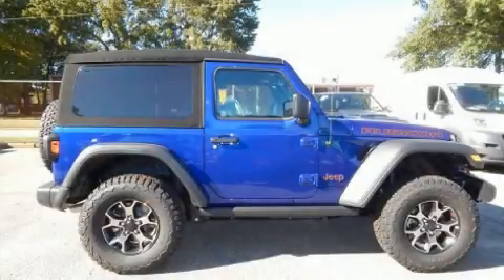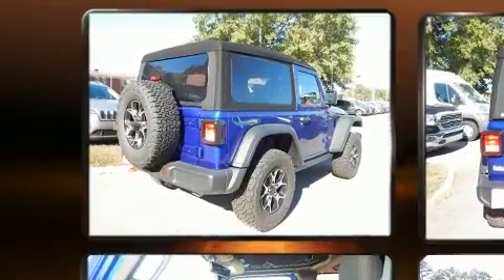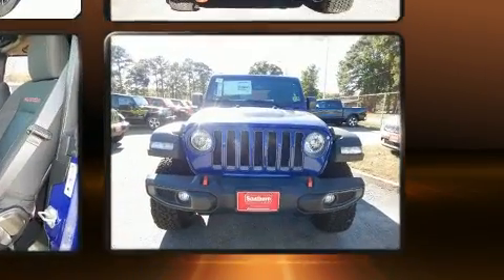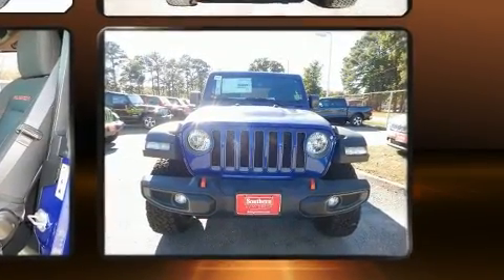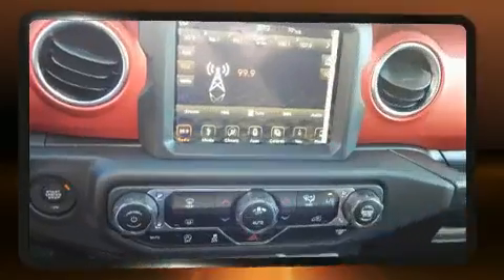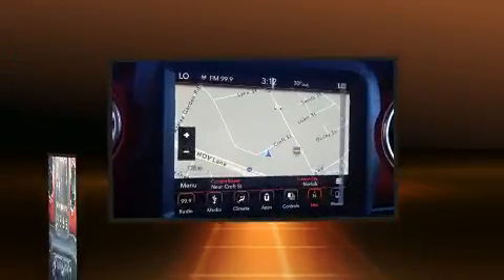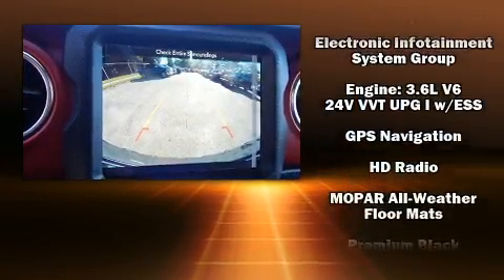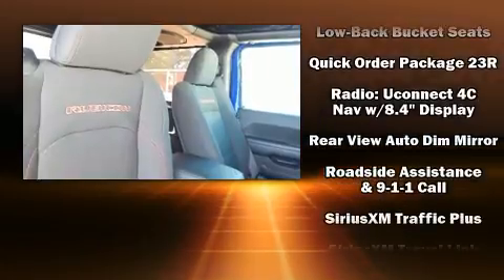2018 Jeep Wrangler RUBICON 4X4 in Norfolk, VA 23518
Discerning drivers will appreciate the 2018 Jeep Wrangler. Jeep infused the interior with top shelf amenities, such as: variably intermittent wipers, a built-in garage door transmitter, an automatic dimming rear-view mirror, fully automatic headlights, tilt steering wheel, heated door mirrors, and much more. Audio features include an AM/FM radio, and 9 speakers, providing excellent sound throughout the cabin. Jeep ensures the safety and security of its passengers with equipment such as: dual front impact airbags with occupant sensing airbag, front side impact airbags, traction control, brake assist, a panic alarm, an emergency communication system, and 4 wheel disc brakes with ABS. For added security, dynamic Stability Control supplements the drivetrain. We pride ourselves in consistently exceeding our customer's expectations. Please don't hesitate to give us a call.